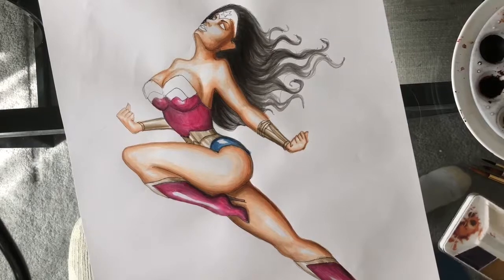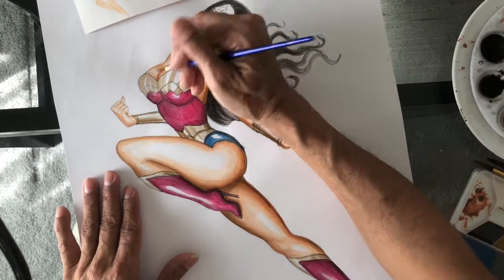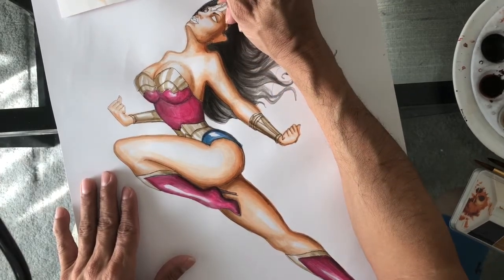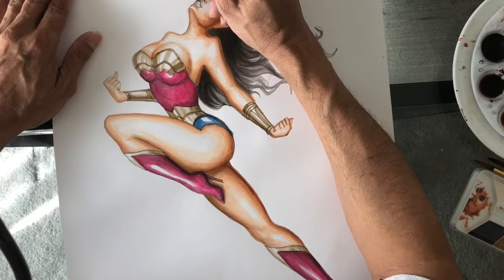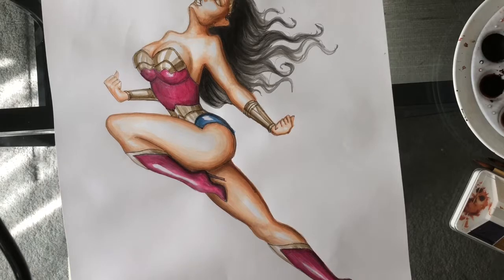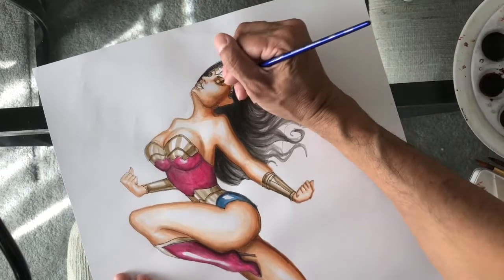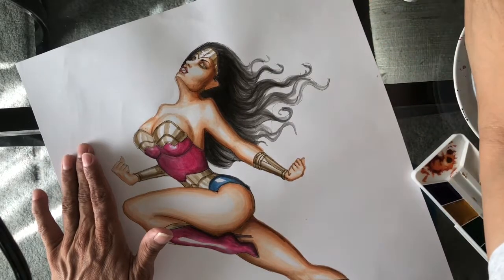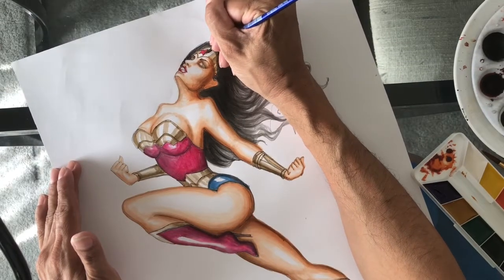How to paint Wonder Woman : part 4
How to paint and draw the female figure.Techniques in using watercolor and mixed medium painting.